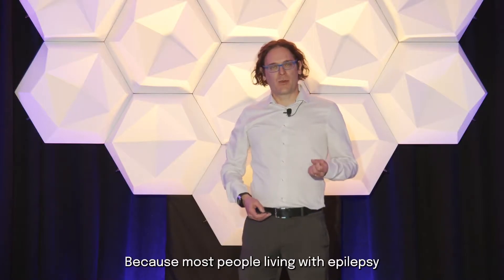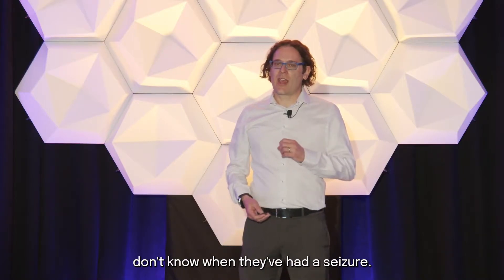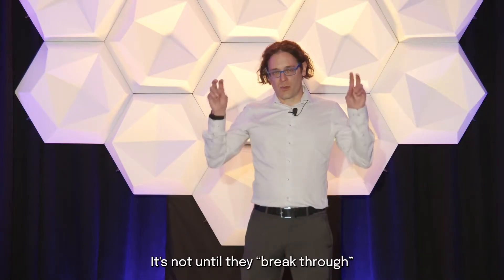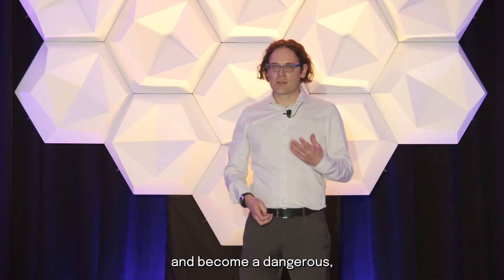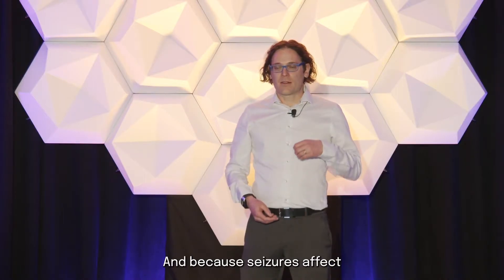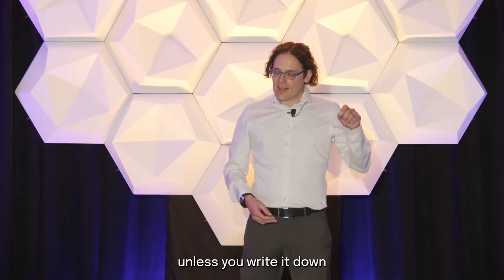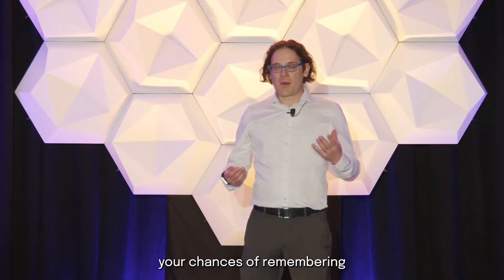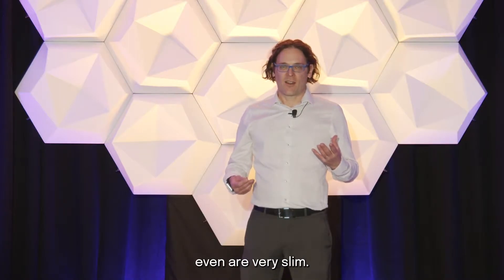BioHive Talk: CEO, CTO & Founder of Epitel, Mark Lehmkuhle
Epitel is revolutionizing how brain health is monitored by combining wearable EEG technology with cloud-based data analytics and machine-learning capabilities. They design and develop wireless solutions that provide long-term monitoring where you are, when you need it.

Epitel is a leader in seizure monitoring with the largest and fastest-growing proprietary EEG seizure monitoring database.

In this BioHive Talk, CEO, CTO and Founder Mark Lehmkuhle shares Epitel's technology and what it can do for patients living with epilepsy.